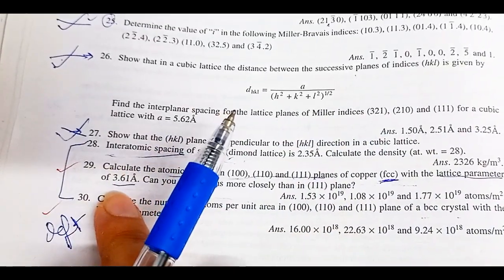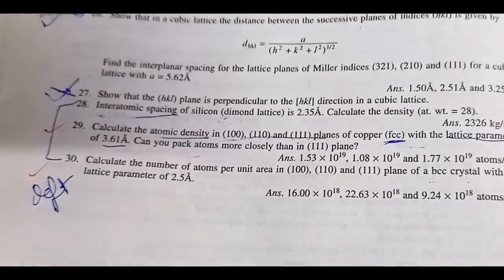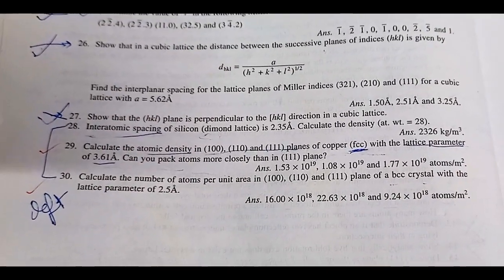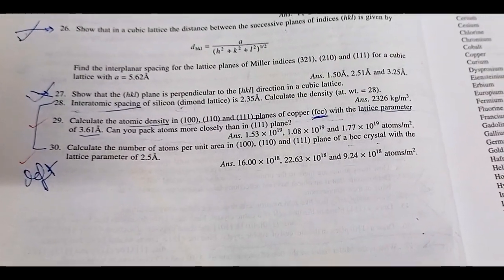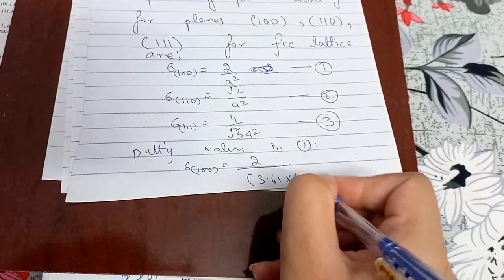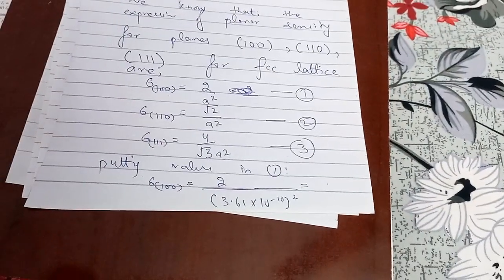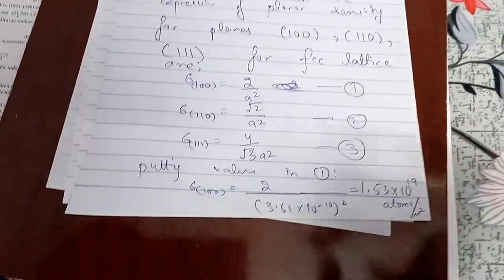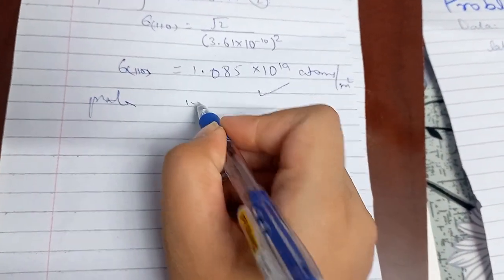1.29 Calculate the atomic density in (100), (110), and (111) planes of copper (fcc) with lattice p.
0:00 Problem 29
0:05 Calculate the atomic density in (100), (110), and (111) planes of copper (fcc) with lattice parameter of 3.61Å. Can you pack atoms more closely than in (111) plane.

MA Wahab solutions

solid state physics,2020 solid state physics qucstion & solution,solid state devices,gate solid state physics solutions,solid state physics question & solution,video solution of gate 2020 solid state physics,solid state physics by charles kittel solution,csir net dec 2023 solid state physics solutio,solid state physics 1,mcqs solid state physics,gate solid state physics question papers with solutions,solid state physics msc,solid state physics mcqswahab,ma wahab,m a wahab,ma wahab examples,m.a. wahab khan,dr m a wahab khan,abdul wahab khan,prof. dr. m a wahab,ma wahab official,ma wahab high school,ma wahab high school lab,ma wahab high school srdl,m a wahab solid state physics,ma wahab book examples and problems,solid state physics m a wahab and kittle,space lattice ma wahab and charles kittel,introduction of solid state physics m a wahab and charles kittle